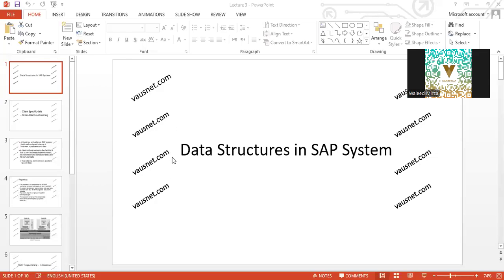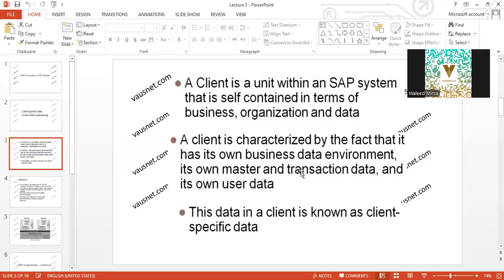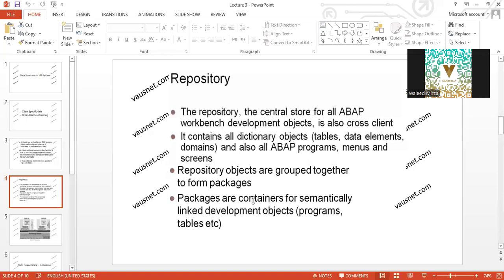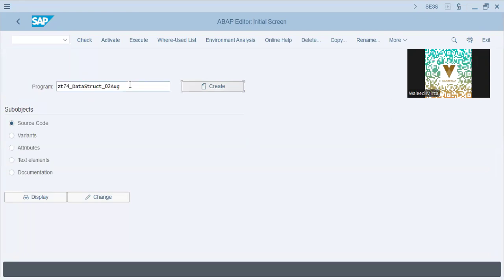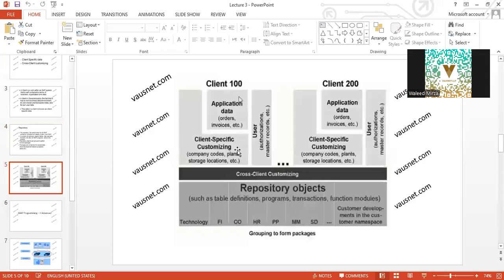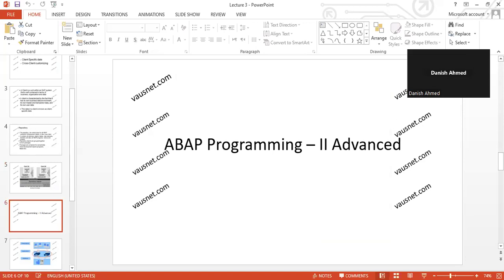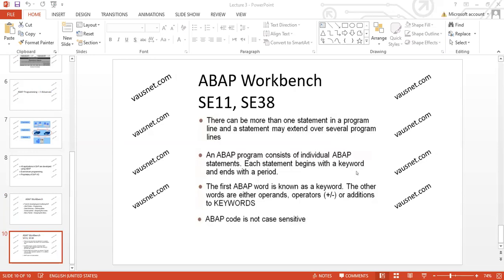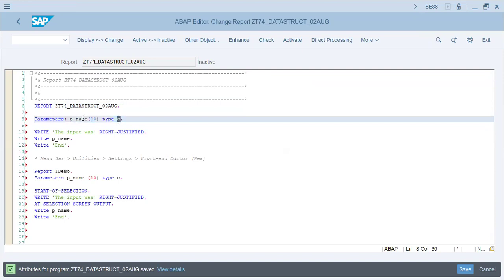Mastering SAP ABAP Data Structures: Part 1 | VAUSNET Tutorial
Join VAUSNET for the first part of our SAP ABAP data structures tutorial. This session covers the fundamentals of data structures in SAP ABAP, helping you build a strong foundation in ABAP programming. VAUSNET, a leader in ERP consulting and digital marketing, also excels in Facebook, Google, and LinkedIn marketing, lead generation, web app development (MEAN, MERN, Python, PostgreSQL, AWS), and real estate marketing. Enhance your ABAP skills with our expert guidance.